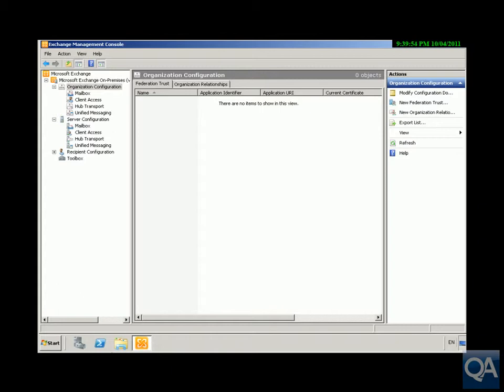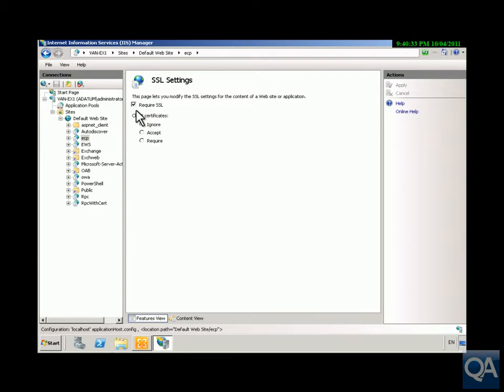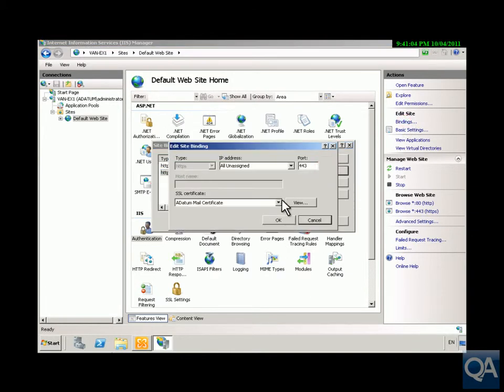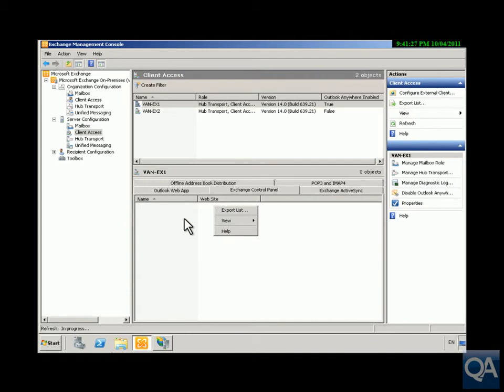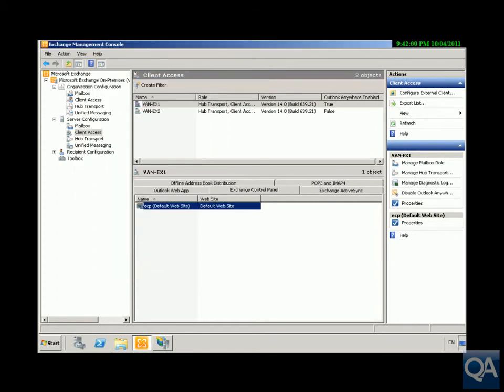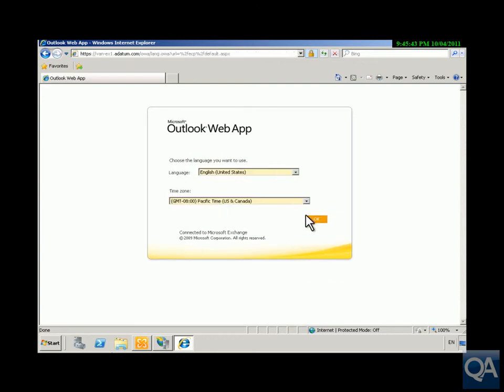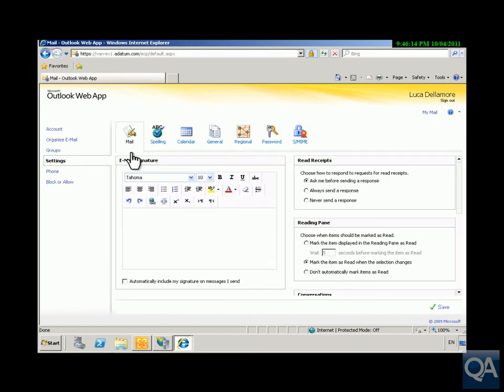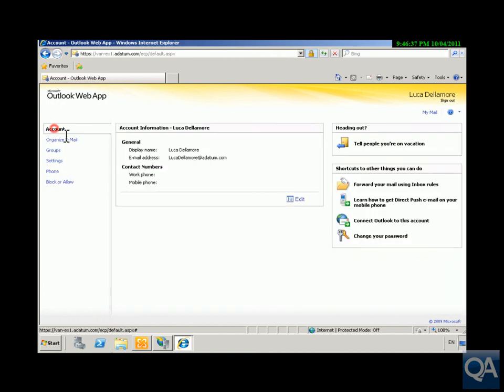Demo 24 Configure ECP.avi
Demonstration: Configuring Exchange Control Panel